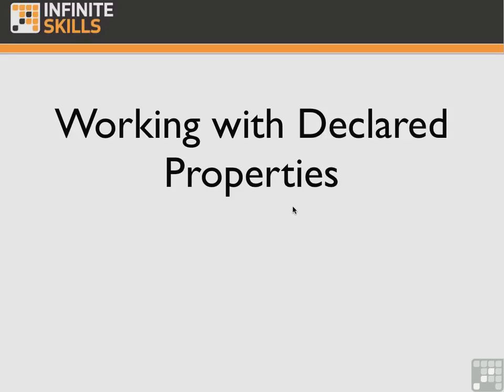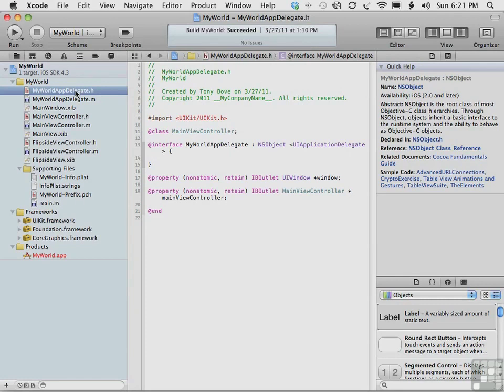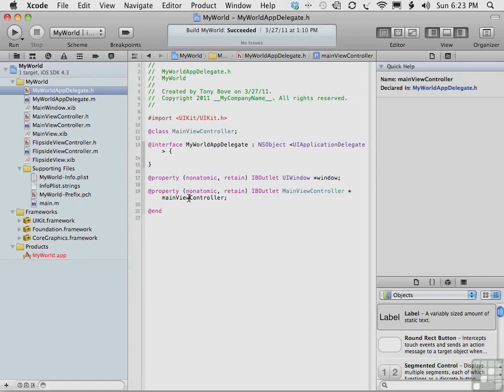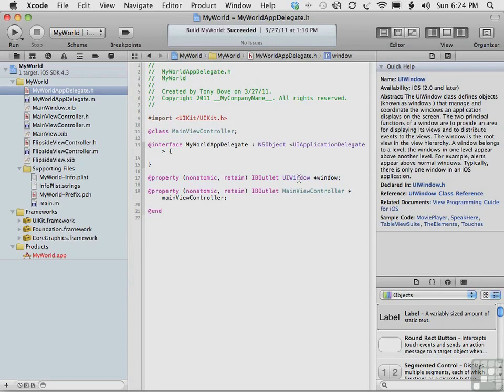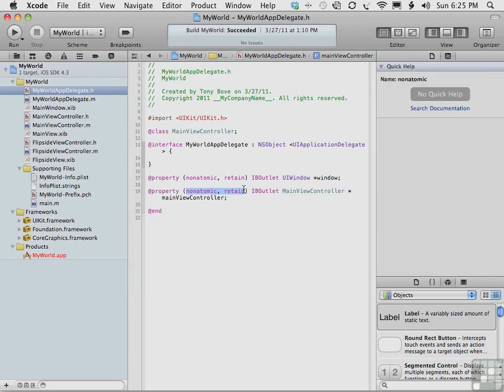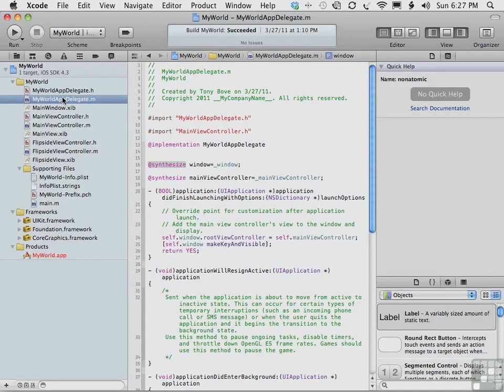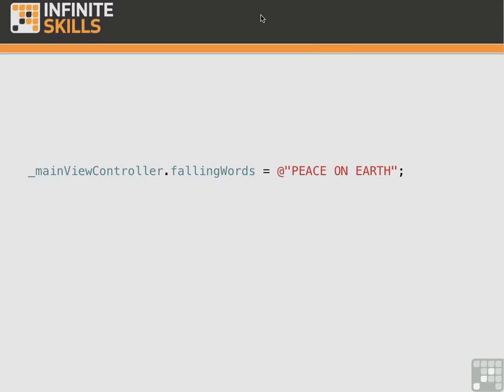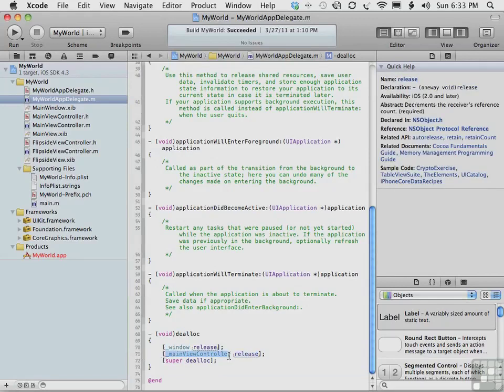0904 Working With Declared Properties